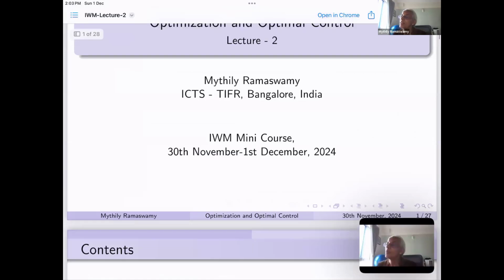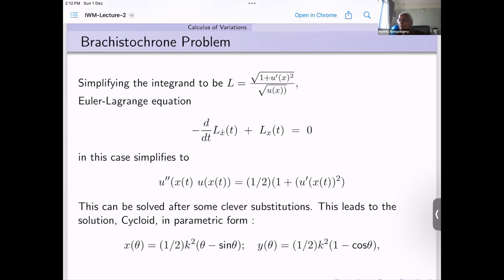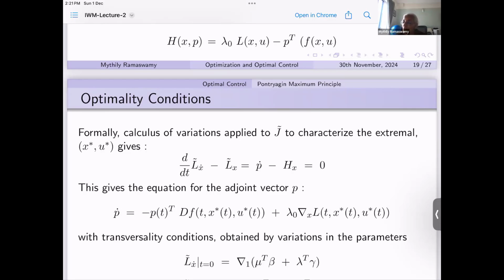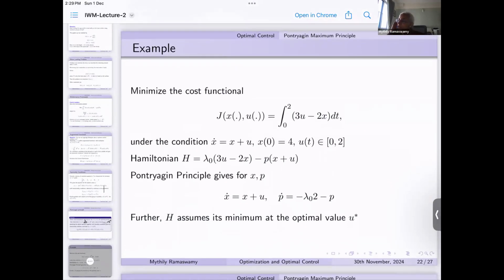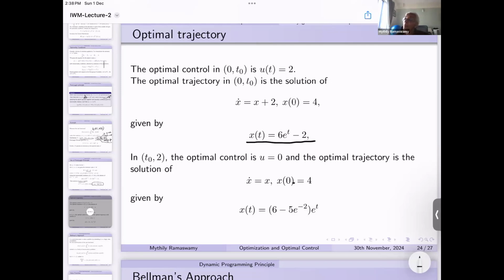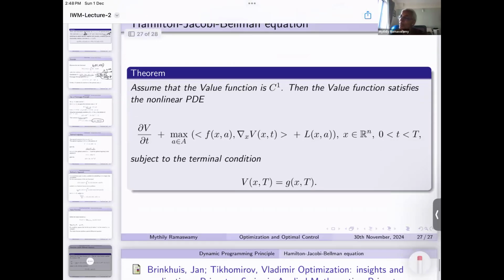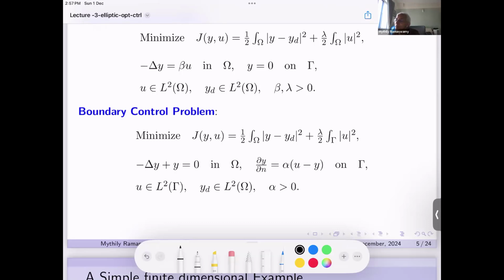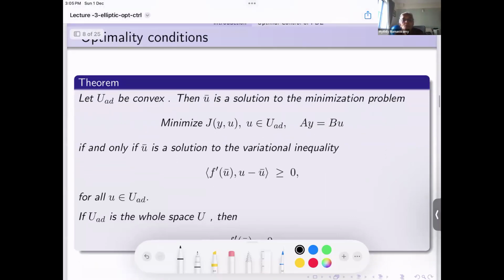Lecture 3 on 'Optimization and Optimal Control' by Prof. Mythily Ramaswamy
IWM mini course on 'Optimization and Optimal Control' by Prof. Mythily Ramaswamy